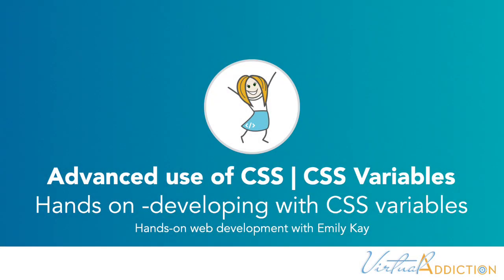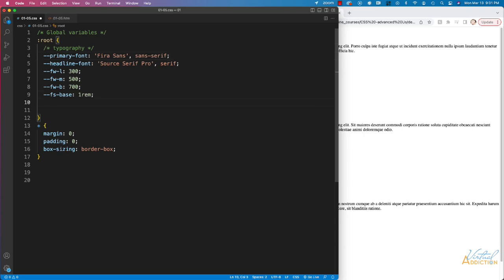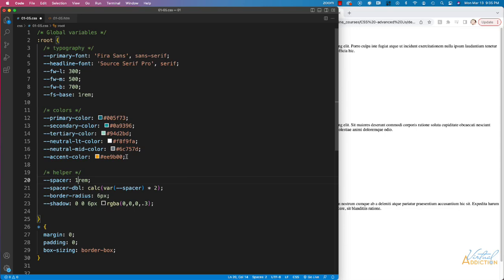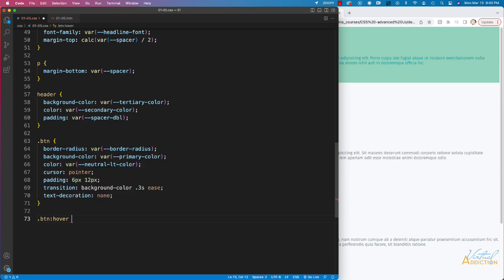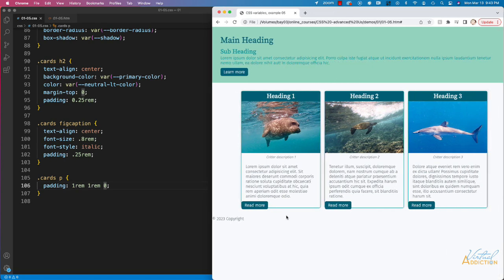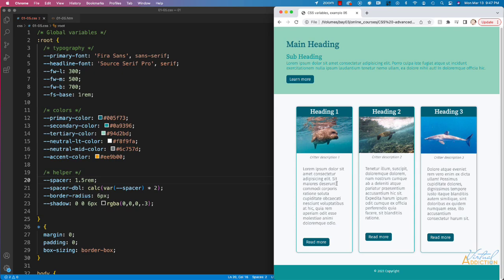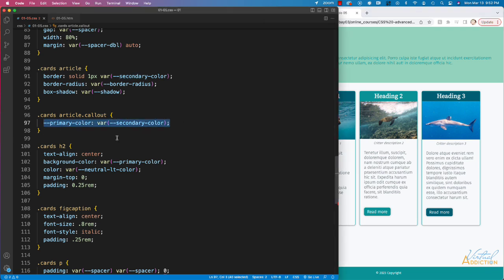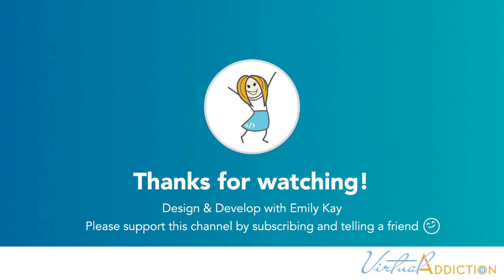Advanced CSS | Hands-on: learn to harness the power of CSS variables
CSS Variables are really useful, and in this video I'll walk you through ho to use them in a practical project. First we will go over how they make organizing and controlling your site possible all within one location of your CSS, and then I'll show you how we can overwrite a variable for one part of our webpage, making it really easy to change the colors on something with only one line of CSS. You will love how efficient and easy CSS variables are to use.